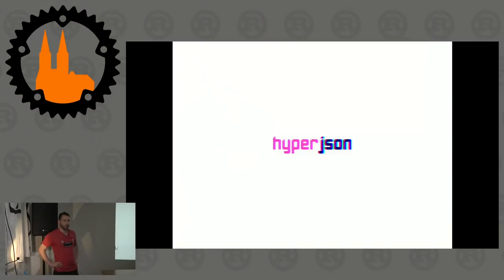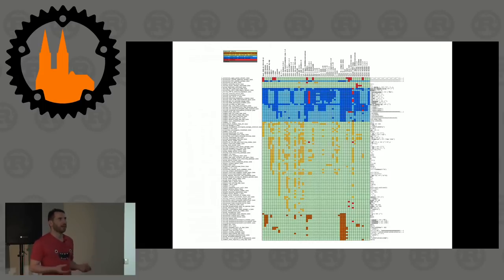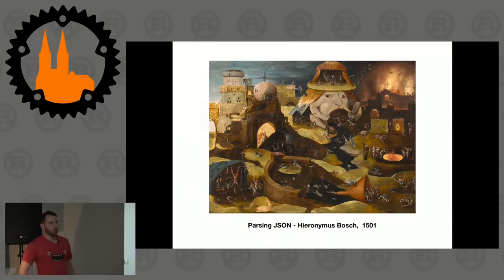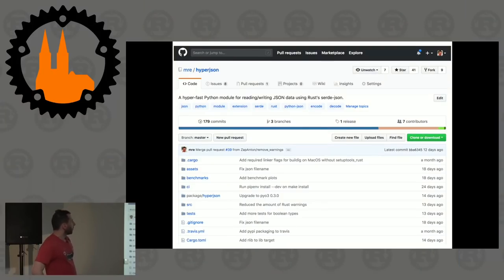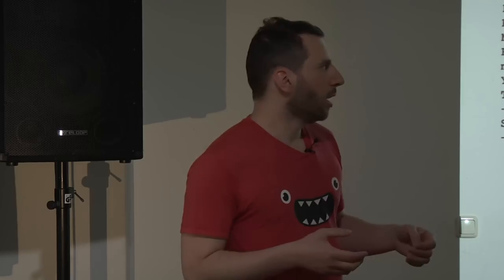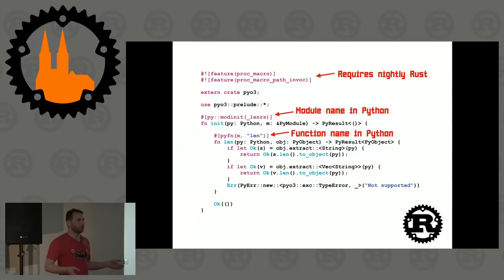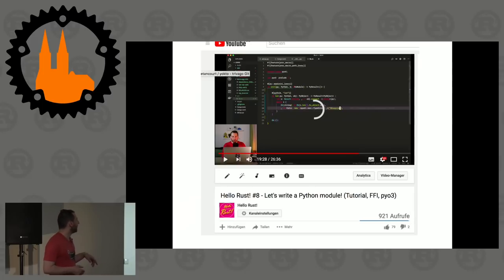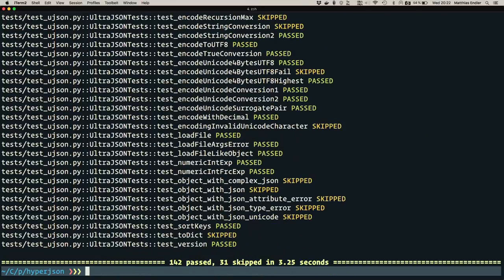Rust Cologne: hyperjson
During a recent Python Hackathon in Düsseldorf, Matthias somehow managed to sneak in some Rust code while writing a fast, safe Python module for encoding and decoding JSON. It passes (most of) the Python test suite for the json module and was unreasonably pleasant to write. Listen carefully as he tells the story of a little side-project that got out of hand and how Rust can help speed up even the most boring, highly-optimized tasks like parsing file formats in the future.

Matthias Endler